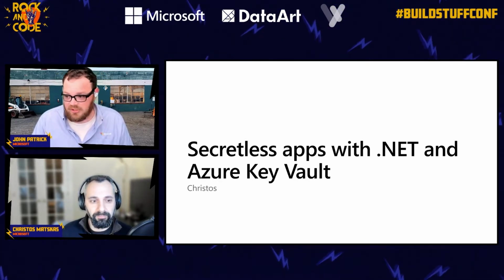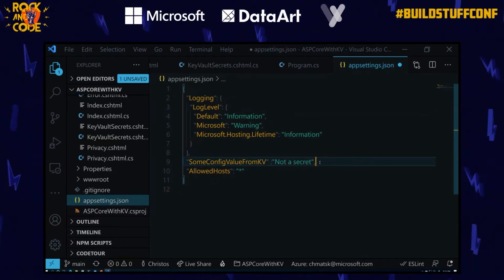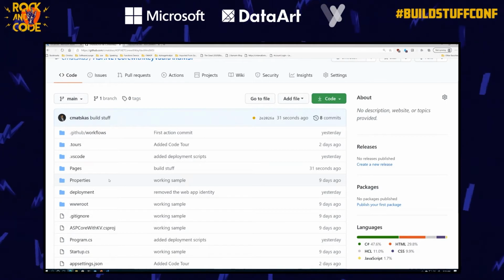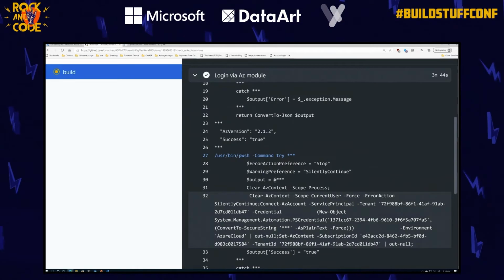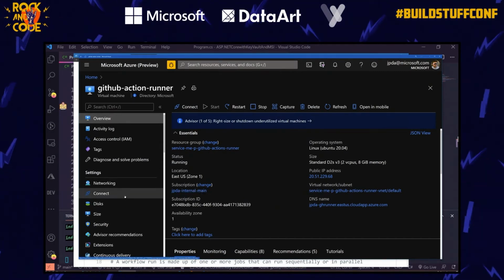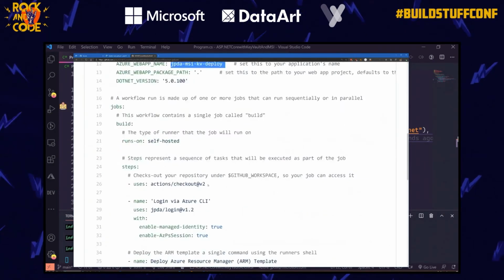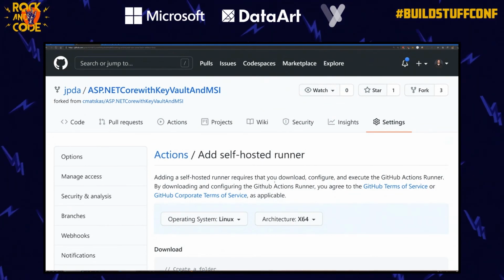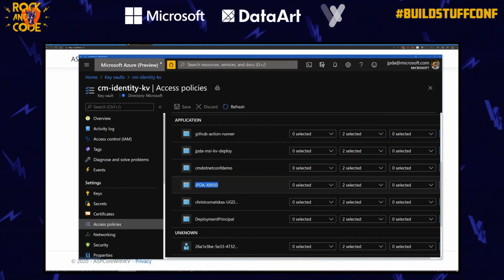John Patrick & Christos Matskas - Service Principals and Managed Identities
Microsoft Azure provides some powerful, yet now well-known, features that allow you to develop and run your applications securely both locally and in production.

Backed by Azure AD, Service Principals and Managed Identities make secrets and passwords in your application code and configuration a thing of the past!

Join us in this session to learn how to leverage these tools to run and deploy code securely using your favorite tools and languages.